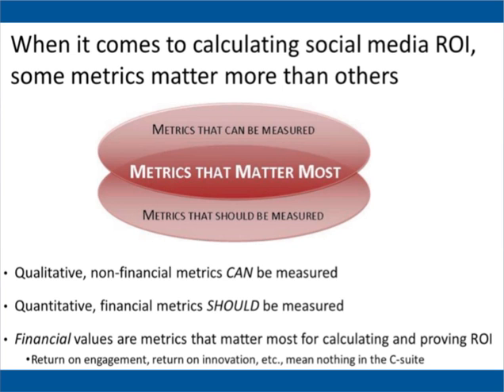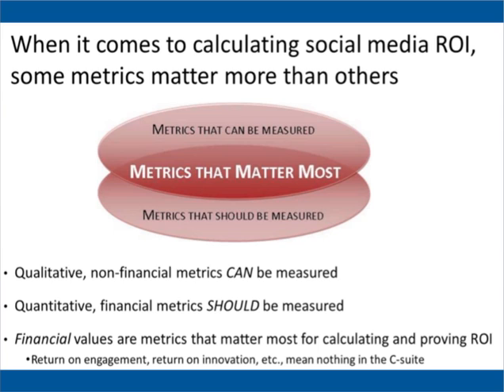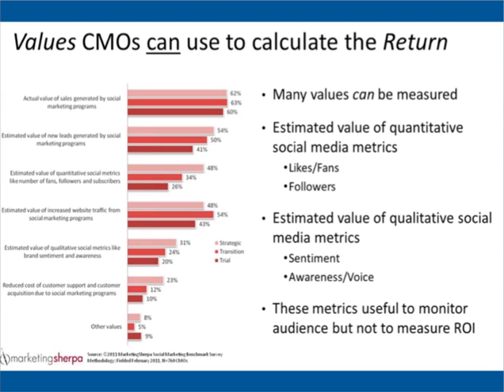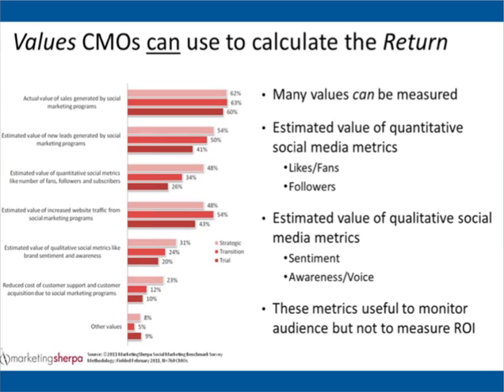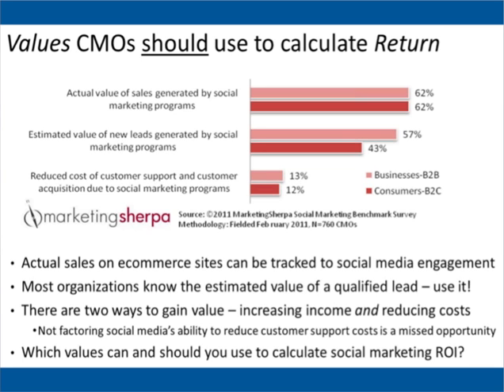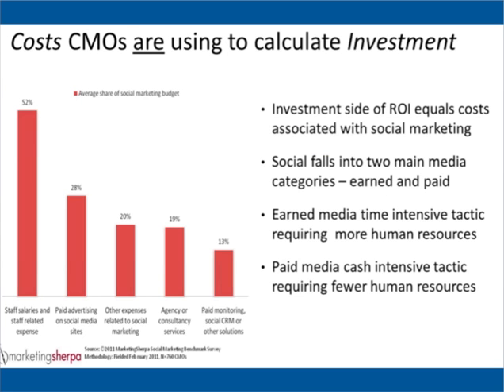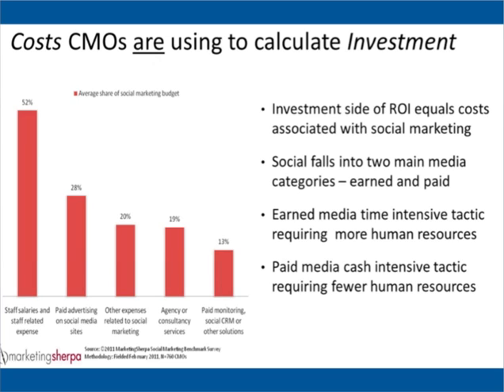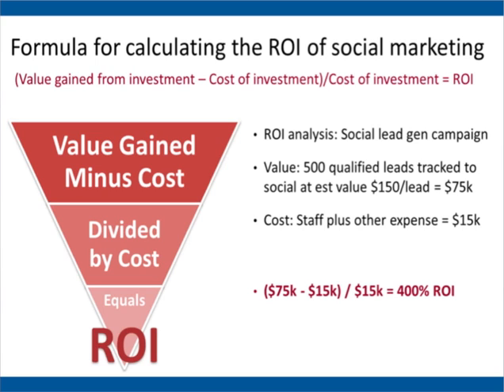The Social Media Marketing ROI Formula Revealed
- in this short video, the myths and hype around social media ROI is debunked. The real social media formula is easy. Watch this 5 minute video with solid research data and graphs.